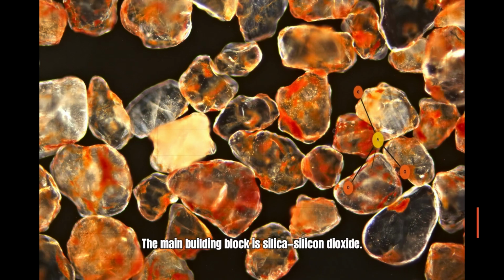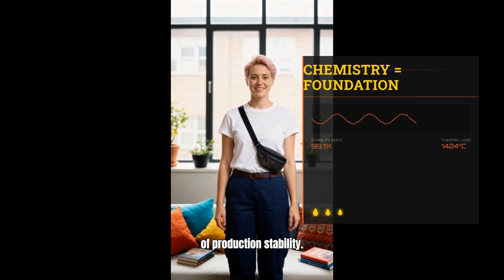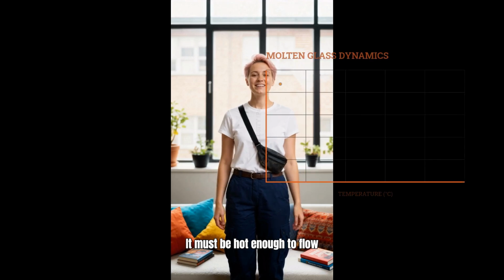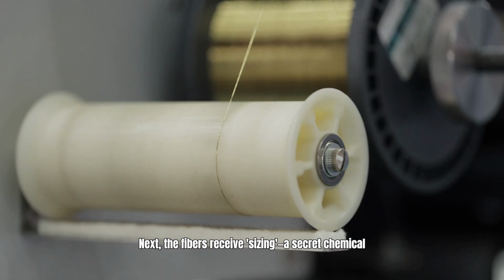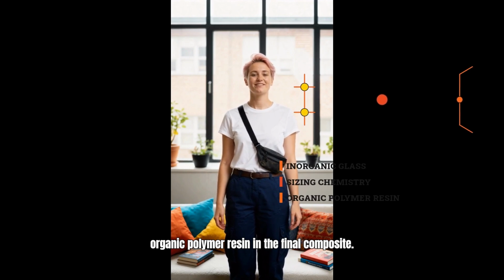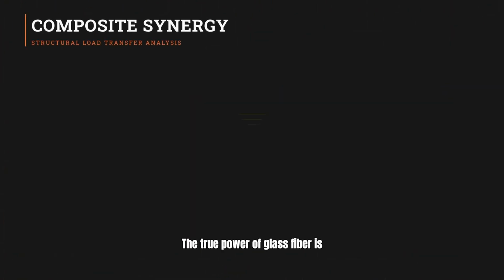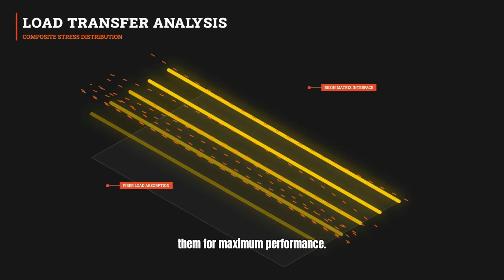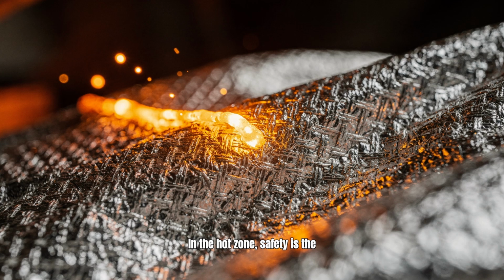How Glass Fiber is Made: Inside the Molten Silica Extrusion Process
Glass fiber production is one of the most fascinating industrial engineering processes. In this 60-minute documentary-style video, we decode how silica-rich raw materials are melted inside high-temperature furnaces and extruded through platinum-rhodium bushings to form thousands of microscopic glass filaments.

This video explains batching, furnace melting, viscosity control, molten glass extrusion, fiber drawing, cooling, sizing chemistry, strand gathering, winding, drying, quality testing, fiber breakage, composite strength, industrial applications, and future innovations in glass fiber manufacturing.

Glass fiber is used in wind turbine blades, FRP pipes, chemical tanks, boats, automotive parts, printed circuit boards, insulation, construction panels, and advanced composites. This is the complete engineering journey from sand to super-strong fiber.